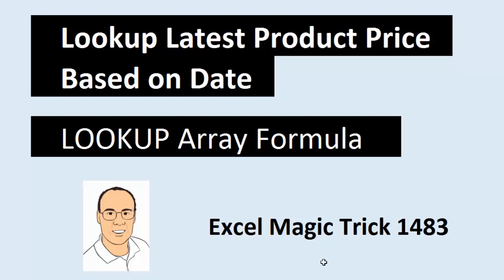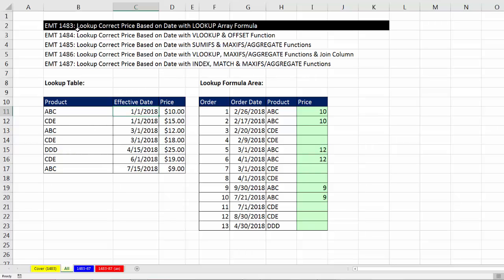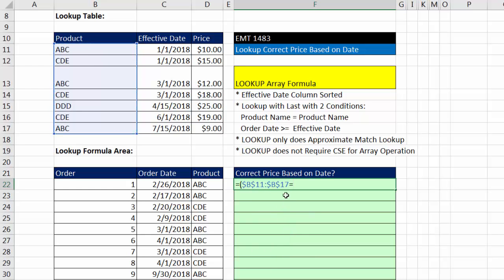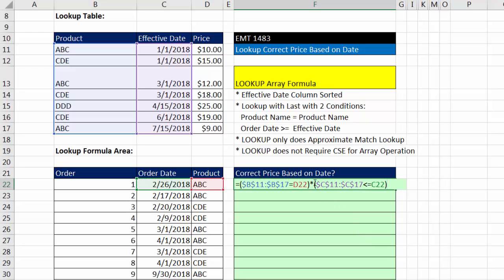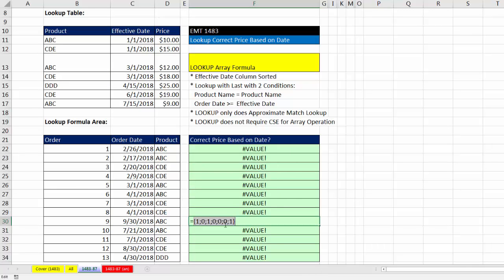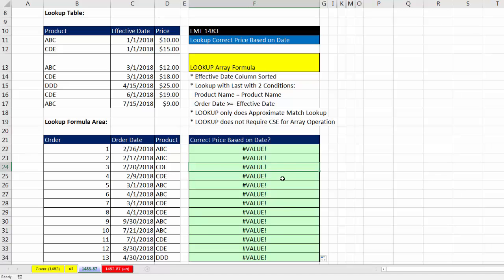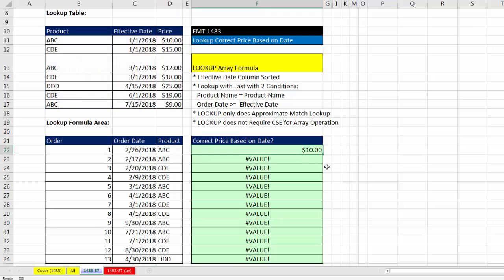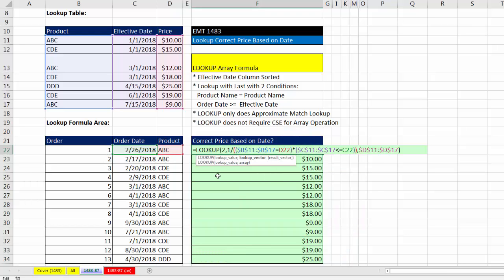Excel Magic Trick 1483: LOOKUP Array Formula: Lookup Correct Price Based on Effective Date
In this video learn how to Lookup the correct product price based on the latest Effective Date. The Lookup table has multiple listings of the product, each with a different effective date and price. In this video learn about how to use the LOOKUP Function in an Array Formula.

Excel Magic Trick 1484: LOOKUP & Sorted Helper Column: Lookup Price Based on Effective Date
Excel Magic Trick 1485: SUMIFS & MAXIFS Functions: Lookup Correct Price Based on Effective Date
Excel Magic Trick 1486: VLOOKUP, MAXIFS, & Key: Lookup Correct Price Based on Effective Date
Excel Magic Trick 1487: INDEX, MATCH & MAXIFS : Lookup Correct Price Based on Effective Date
Excel Magic Trick 1488: Vote For Favorite Formula to Lookup Correct Price Based on Effective Date